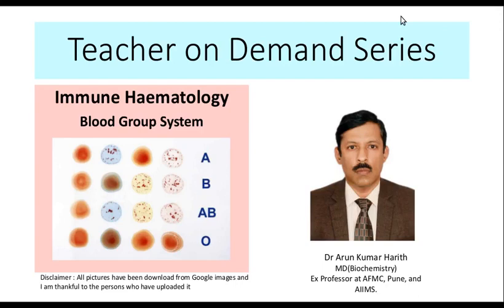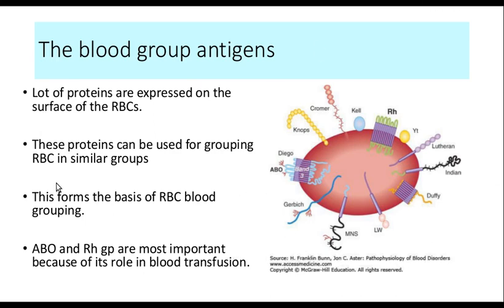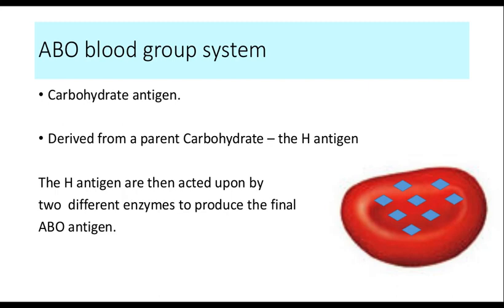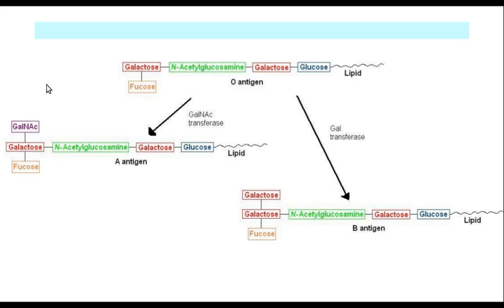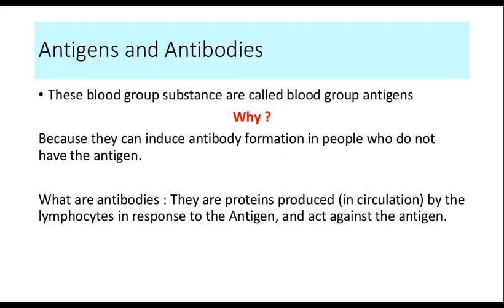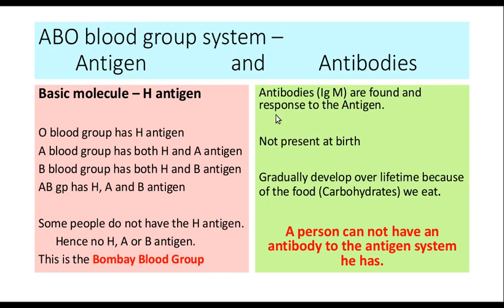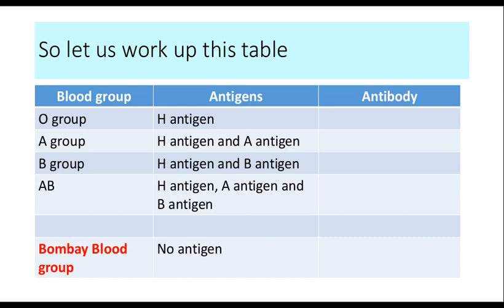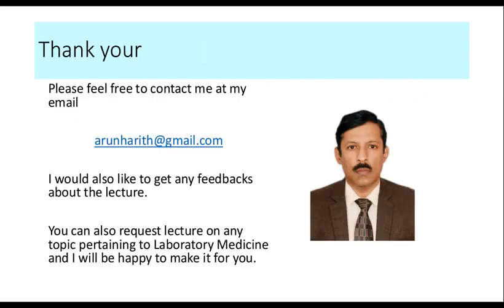ABO and Rh system - English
This presentation deals with thre ABO and Rh system. I have presented the concept of ABO and Rh system logically and in a manner that will help you deduce the antigens and antibodies being expressed.